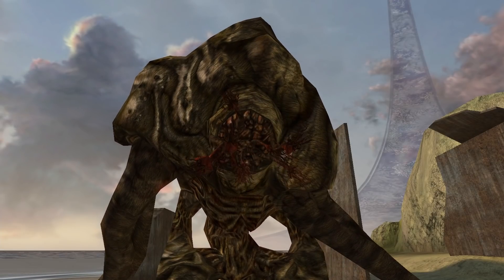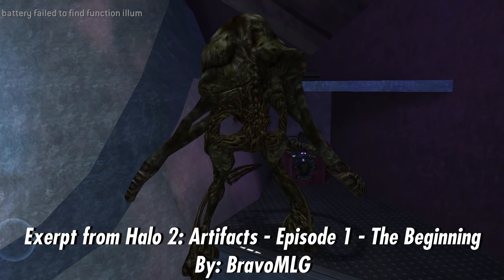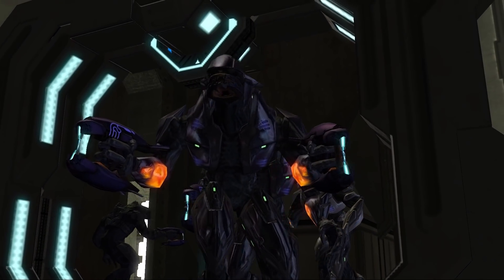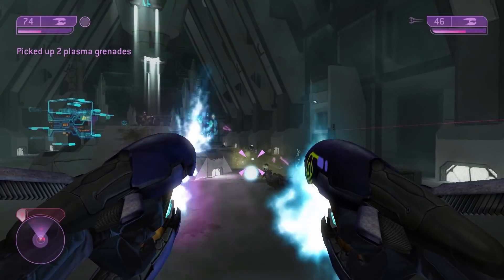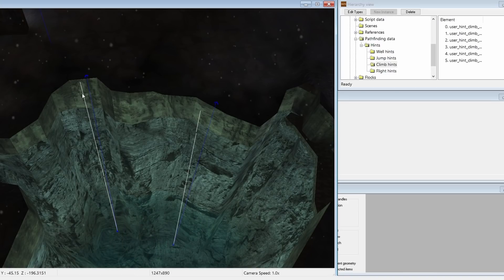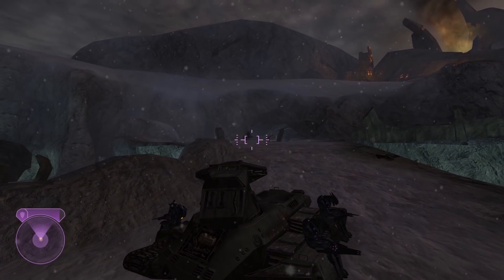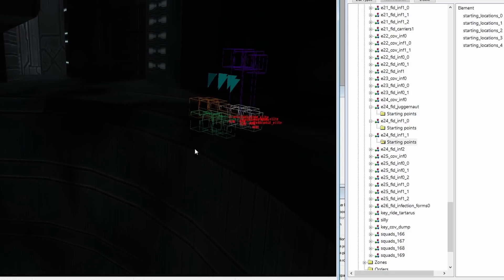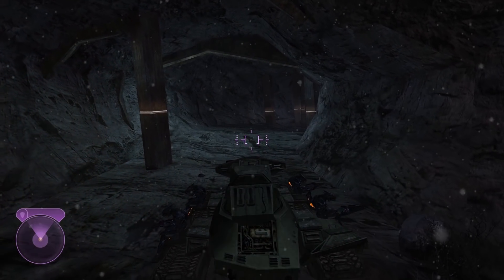I Brought Halo 2's Cut Flood Juggernaut Back Into The Campaign!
Salutations! With the release of the mod tools for the Master Chief Collection version of Halo 2, the modding community for this game is now capable of doing so much more with the game than they’ve ever been in the past. One of these new abilities is proper tag injection into other levels, and as you can see from the title of this video, this means The Flood Juggernaut can finally inhabit other Campaign levels besides High Charity. Let's dive in to all this Halo 2 cut content!

00:00 Intro
03:58 The Encounters
18:20 Outro

Various Halo music by Martin O'Donnell and Michael Salvatori